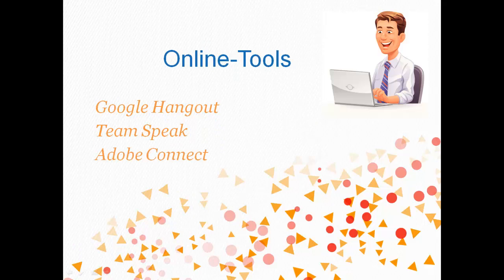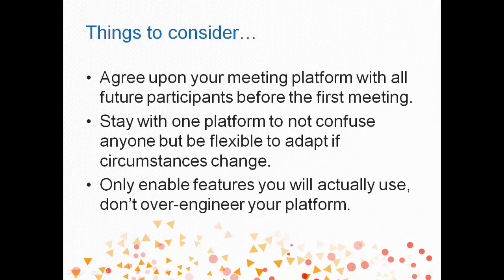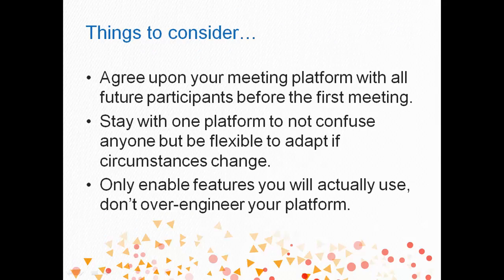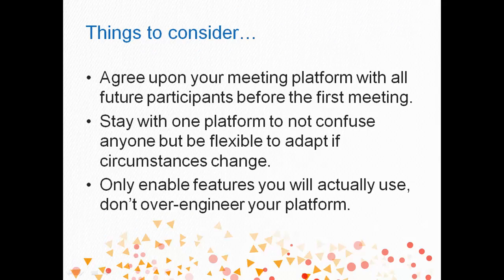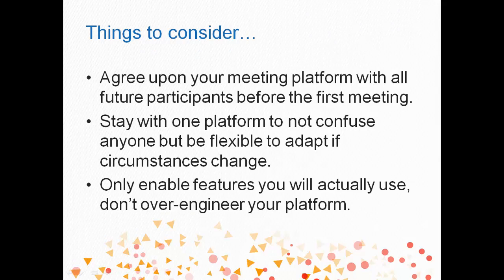Where to Hold your Virtual Meeting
In this video you will get to know some platforms you can use to hold your virtual meetings. We will look at both online and offline tools.